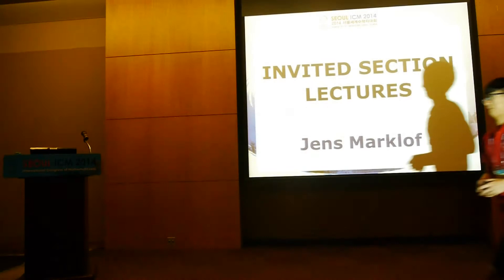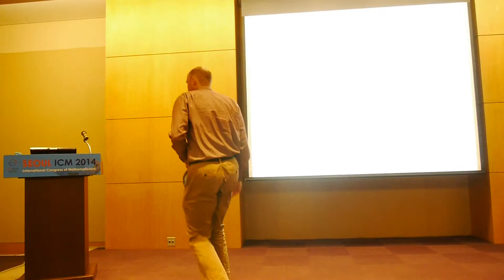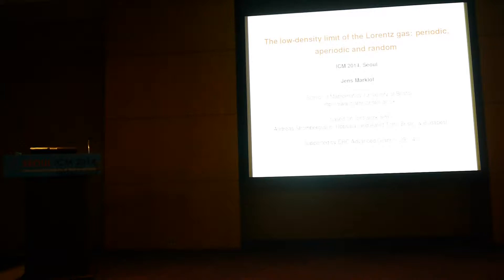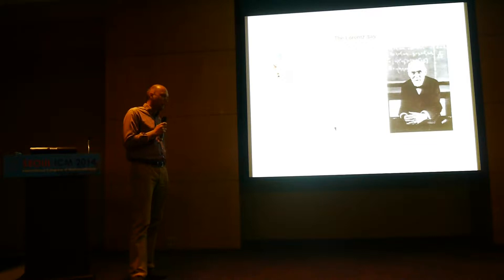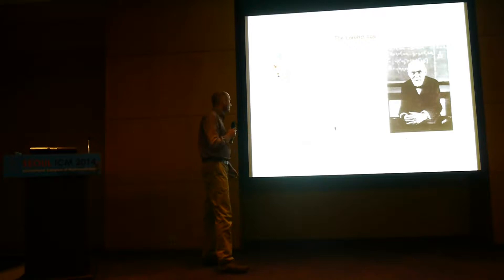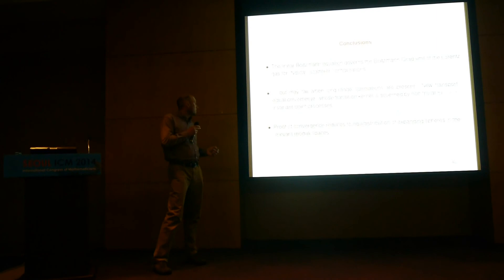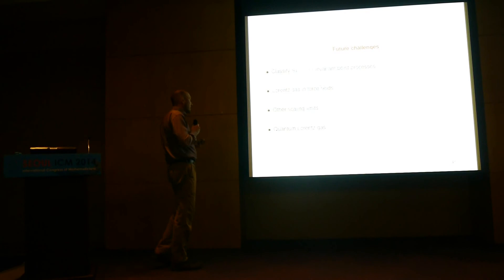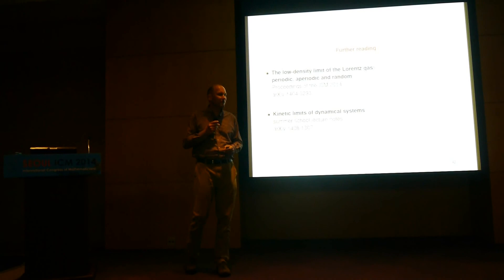ICM2014 VideoSeries IL9.4: Jens Marklof on Aug16Sat7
Invited Lecture

Speaker: Jens Marklof

Title: The low-density limit of the Lorentz gas: periodic, aperiodic and random